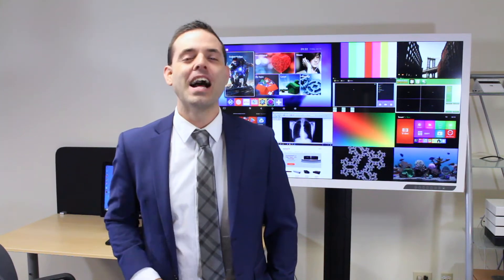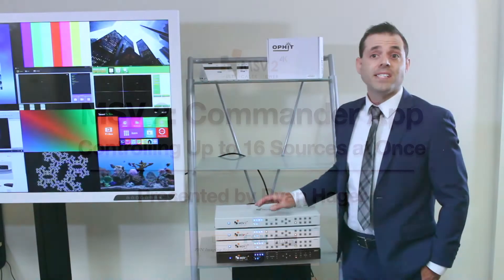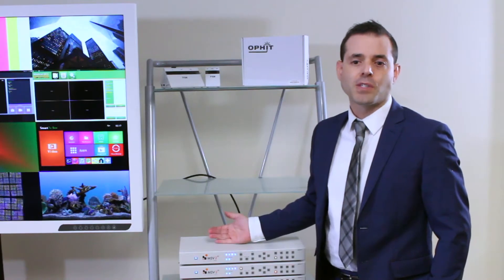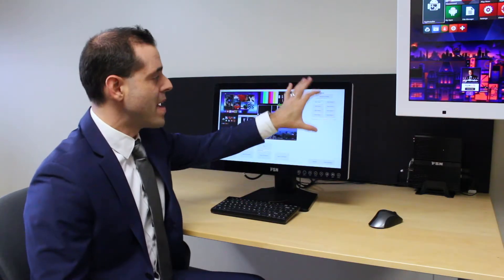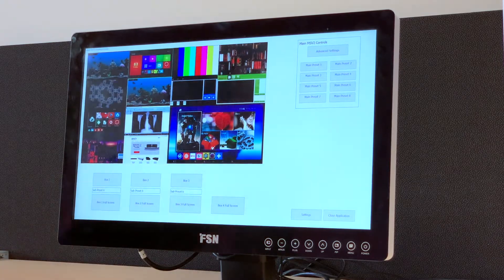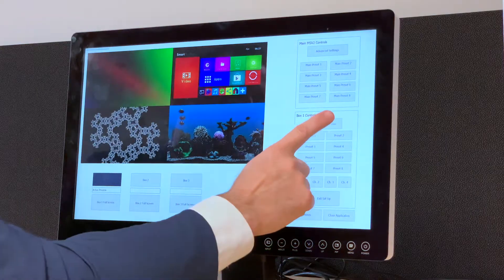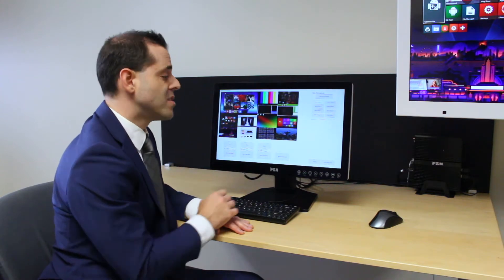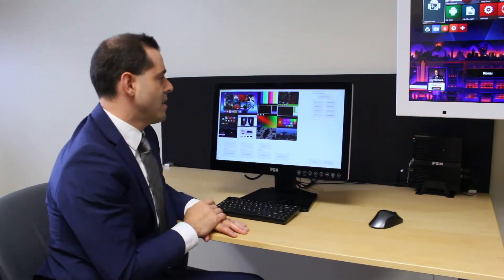MSV 2 Commander App (1-16 Video Controller)- Video 3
The MSV 2 by Ophit allows for adaptability and customization in any OR. Ryan Hager, Regional Sales Manager for FSN Medical Technologies & OPHIT shows how you can easily control up to 16 video sources on one easy to use application. The MSV 2 Commander Application will make it easy to use up to 5 MSV 2 boxes at the exact same time, making managing your visuals in an OR easier.

Major functions of MSV2
1. Video Multi-viewing
2. Resolution Scaling
3. Video Windows Arranging
4. Video Sizing
5. Arrangement Presets

Medical Display's used:

*Large Main Display
FSN 4K Medical Grade 58" OLED, Model# FM-5801DV

*10 Point Touch Screen MIS compatible
FSN Medical Grade 21.5" LED, Model# FS-E2101DT